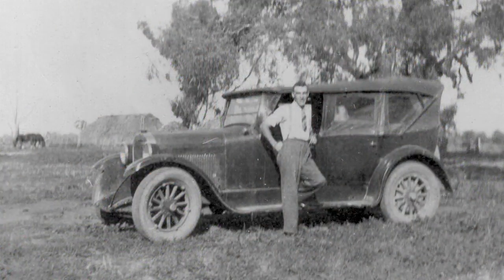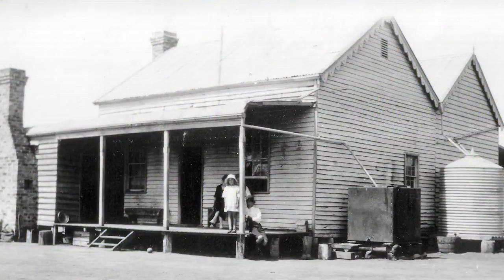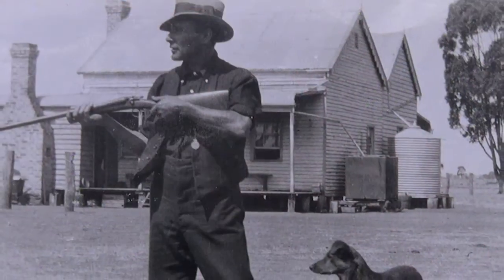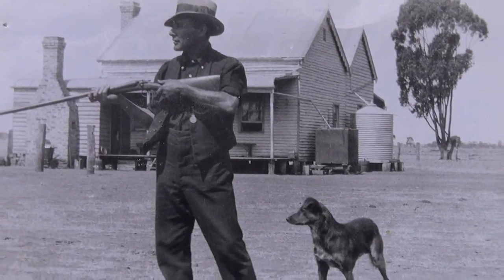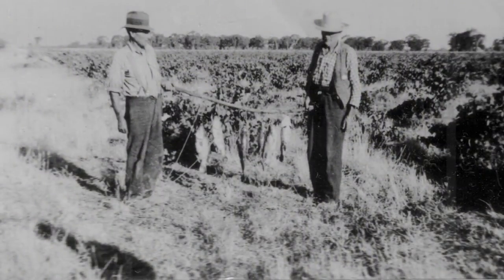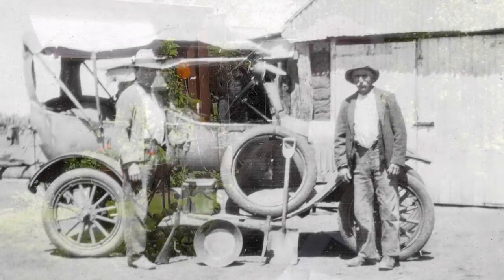Ken Gervasoni son of soldier settler John Joseph Gervasoni - Battle to Farm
Ken Gervasoni, from Shepparton, Australia, remembers growing up with his family on the soldier settlement block his father John leased after the First World War.